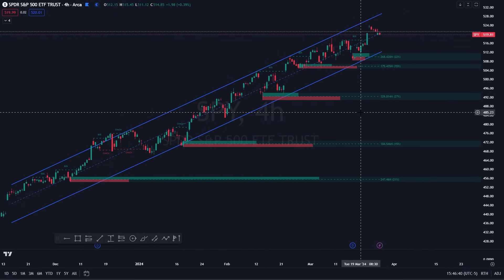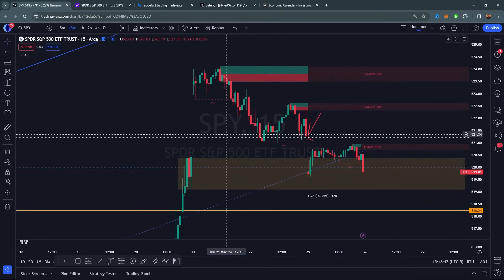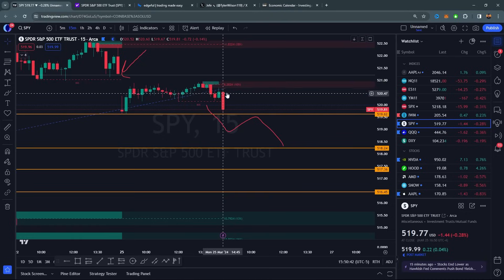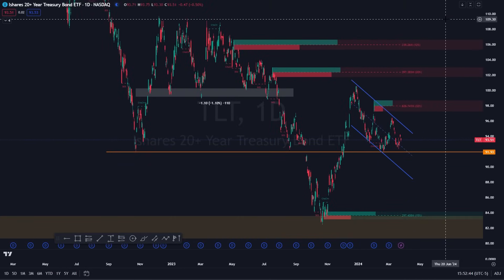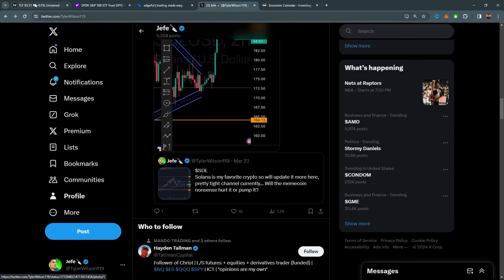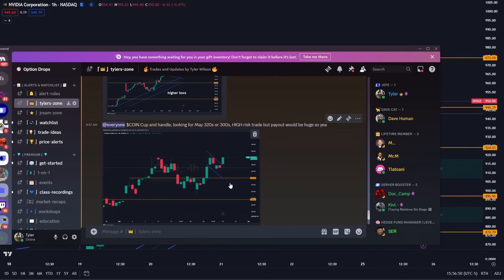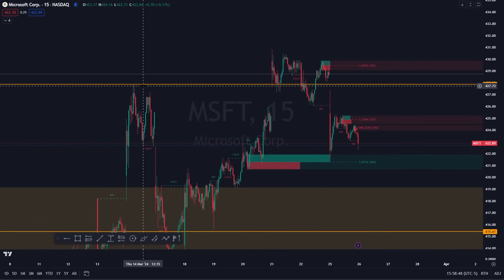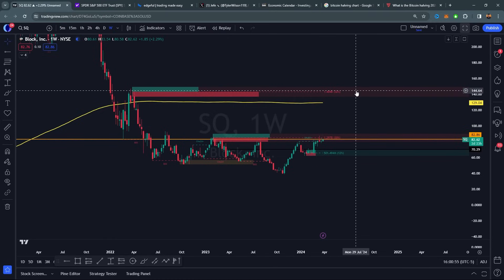FAKEOUT Tuesday This IS NEXT [SPY, SP500, QQQ, Stock Market Analysis]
At Option Drops, we strive to empower retail traders with daily education, information, and preparation, focusing on the Nasdaq 100 (QQQ), SP500 (SPY), US30 Dow (DIA), and popular stocks like AAPL, TSLA, AMZN, MSFT, and more. Our approach includes Day Trading/Scalping and swing trading based on market structures. Please note that our content is for educational and informational purposes only, and we are not financial advisors. We encourage viewers to conduct their own due diligence before making any investment decisions. You are solely responsible for any investment decisions based on the content presented, and we advise consulting with a qualified financial advisor before making such decisions.